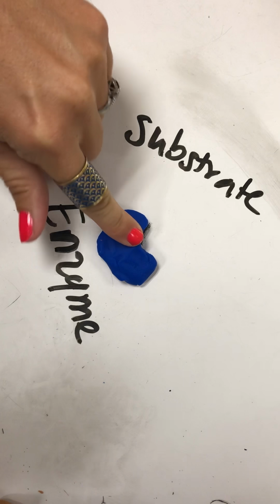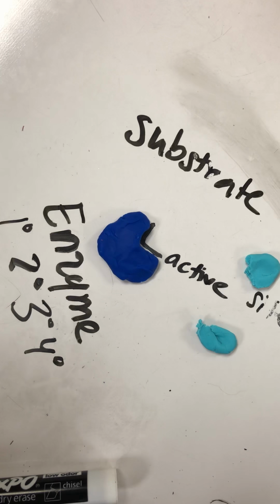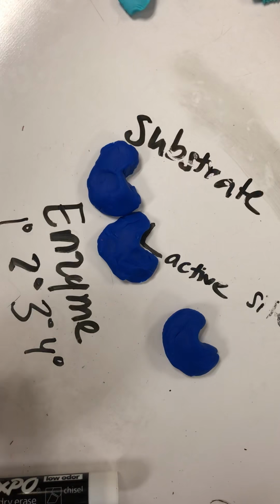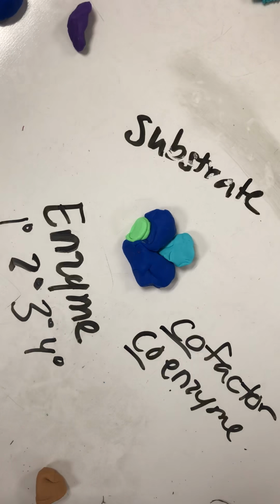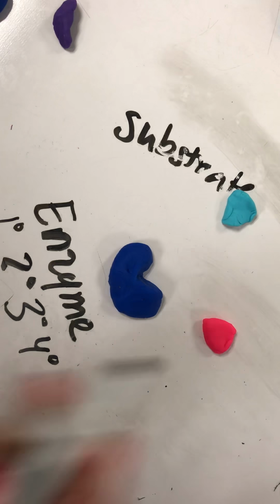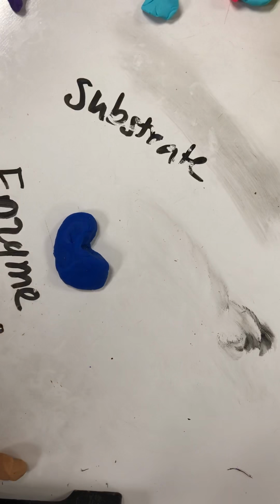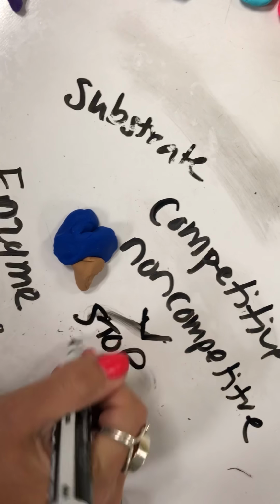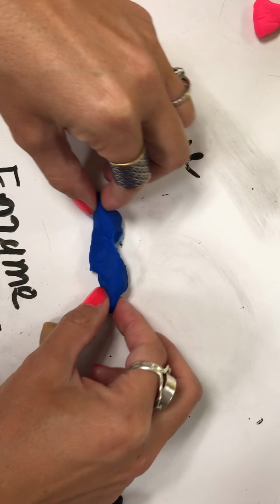Enzyme review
Sorry the video is sideways.